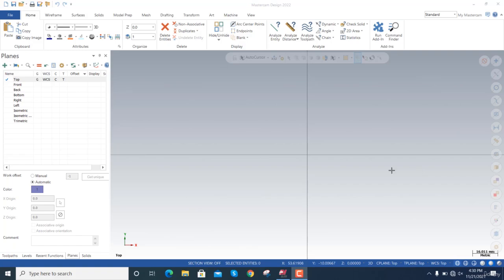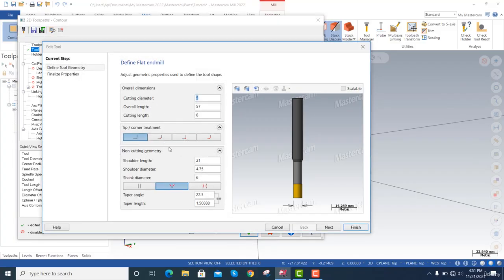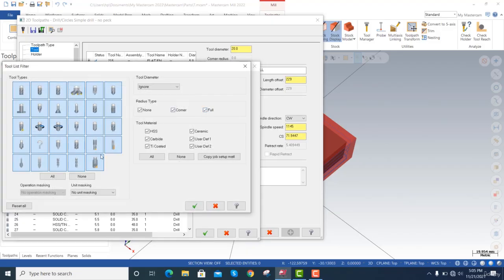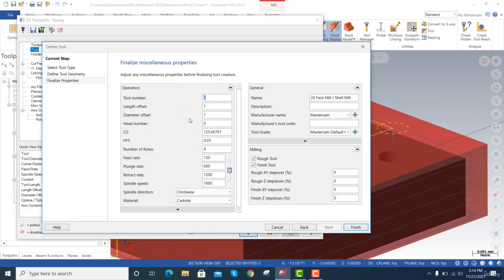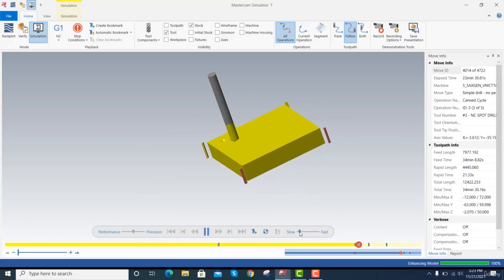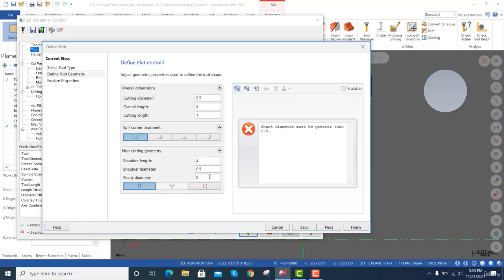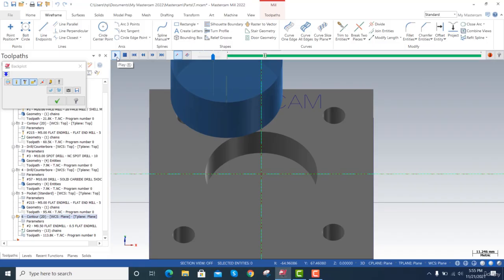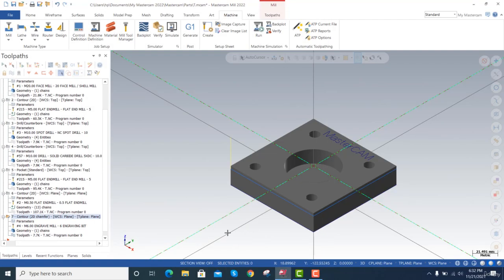Mastercam toolpaths in Milling operations